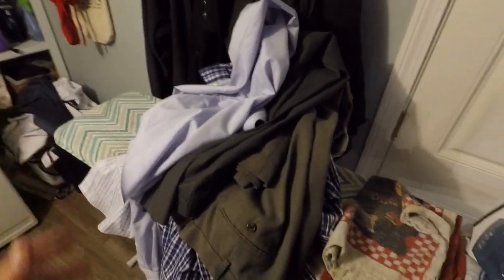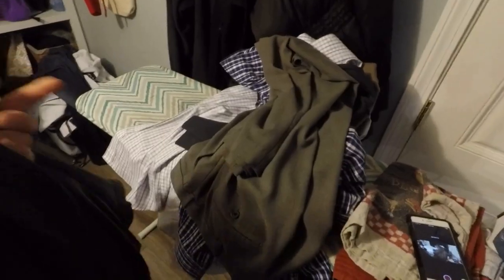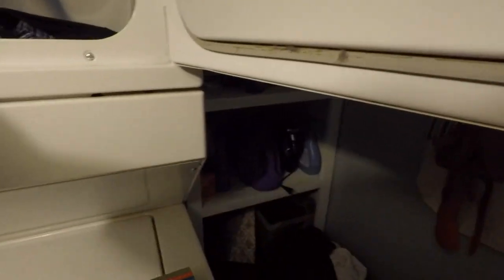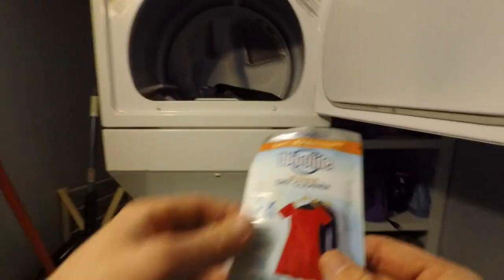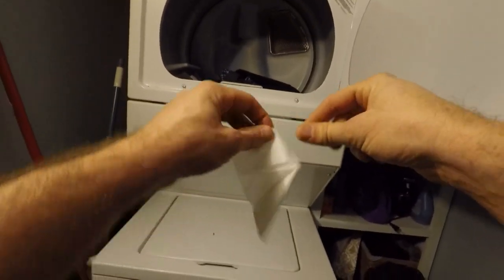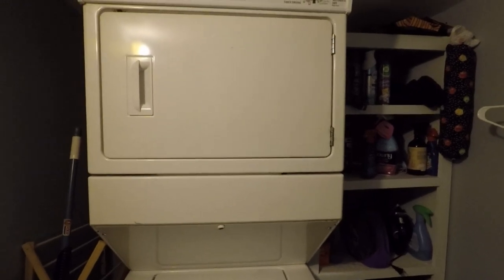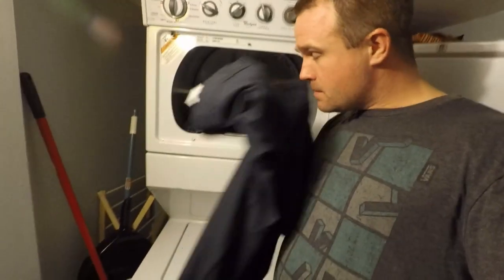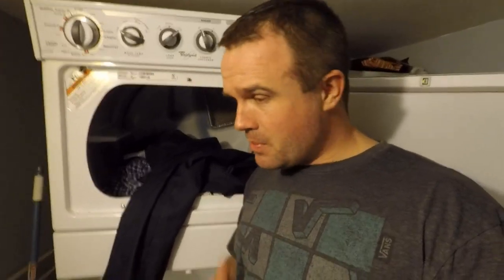How to dry clean at home Save Money DIY Dry Cleaning Review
Woolite Dry cleaning kit:

Canon M50 (camera I use):

Canon M50 11mm-22mm lense:

Canon M50 22mm Prime lense:

Canon M50 extra batteries:

Comica CVM-V30 Lite:

128GB SD card:

Manfrotto PIXI mini tripod:

In this video, I show you how me and my family save thousands of dollars per year on dry cleaning.  This video is geared towards any frugal office dweller that relies on dry cleaning.